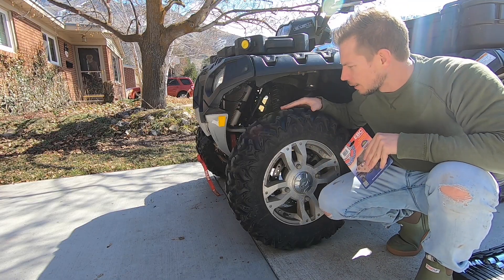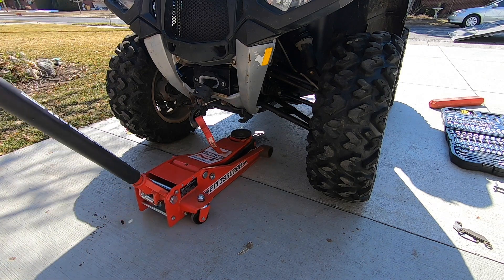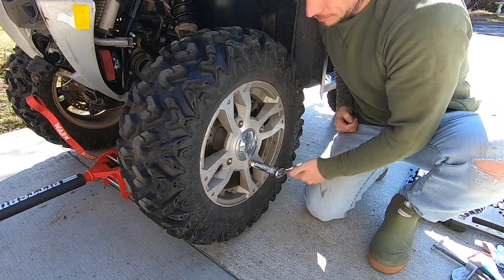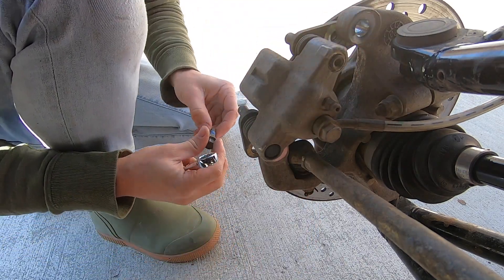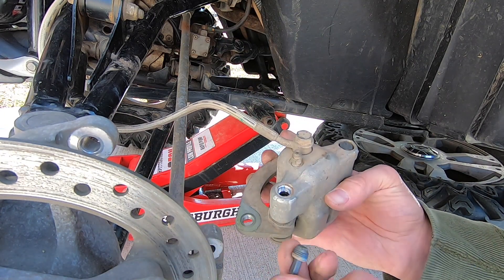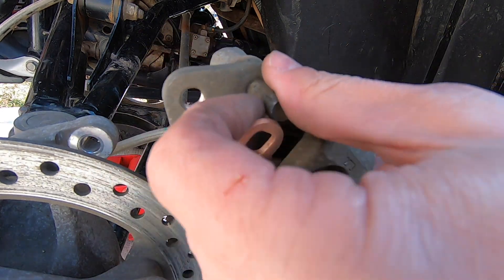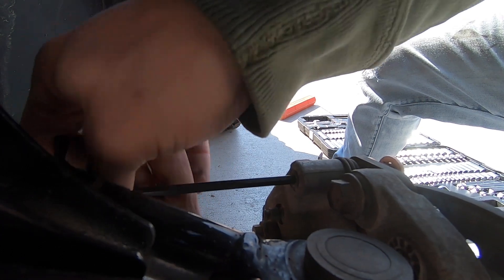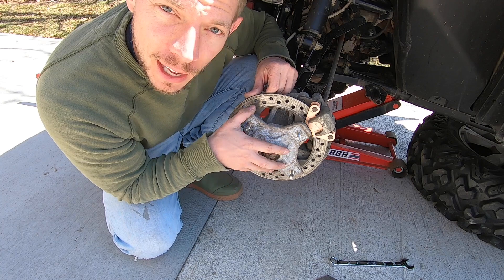Change Brakes on any Polaris ATV